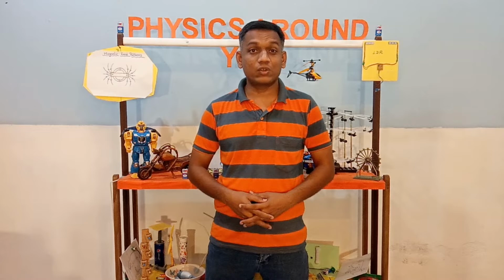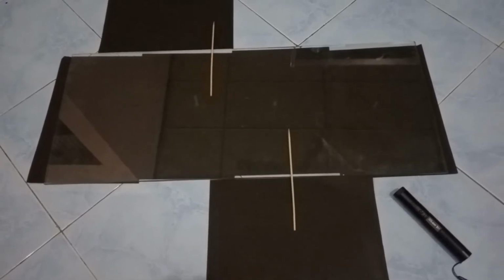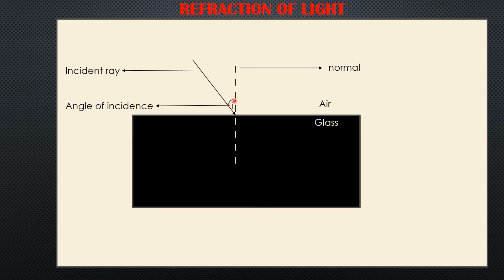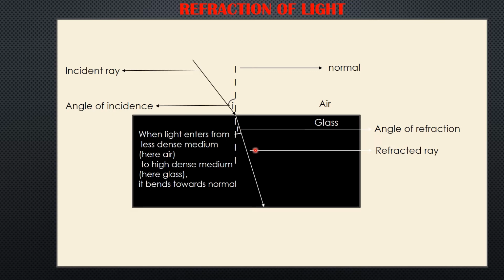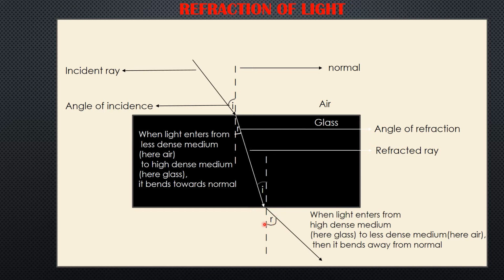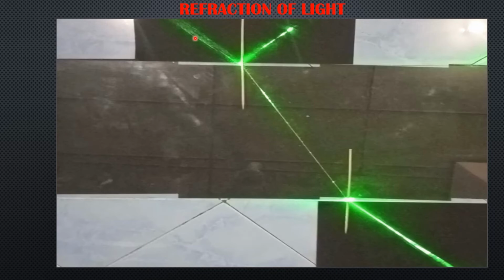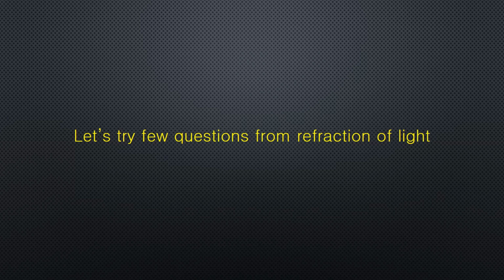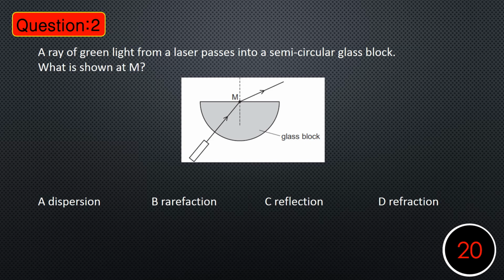Refraction of light (LASER)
In this video, you can observe the refraction (bending effect) of laser light.
You can also gain knowledge about refraction of light.